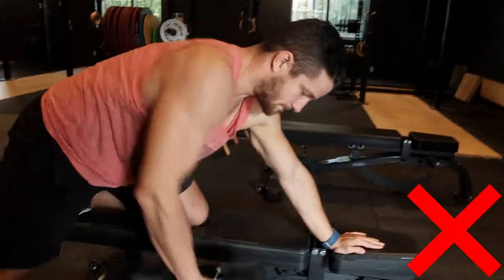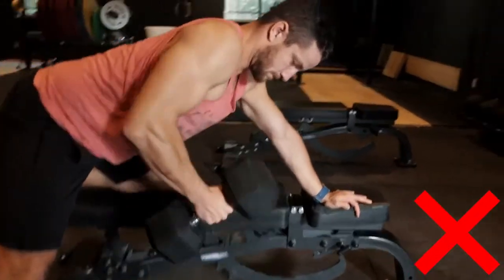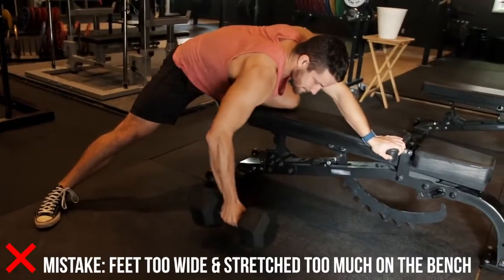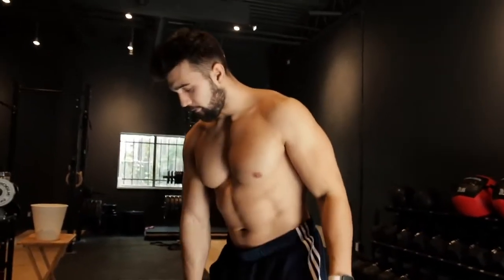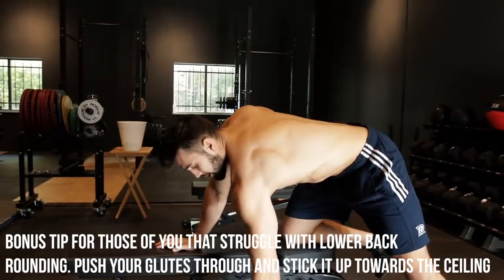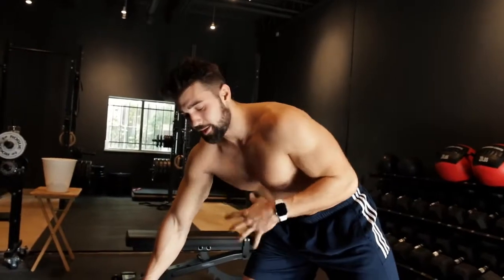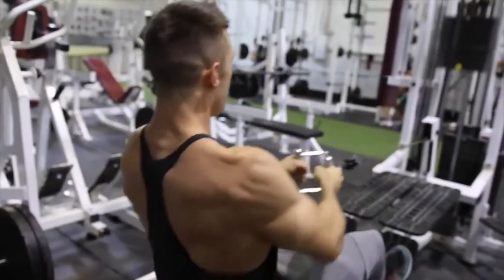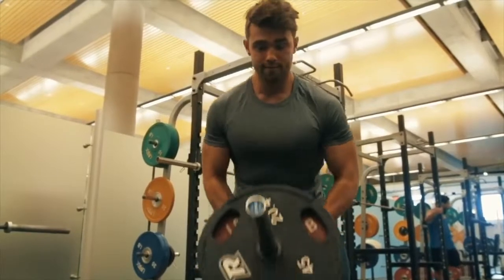How to PROPERLY Dumbbell Row 3 Dumbbell Row Variations for Muscle Gain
FAR too many people perform the dumbbell row incorrectly. In this video, we go over a few common mistakes and talk about how to fix them. On top of that, if you're looking to switch up your classic dumbbell row exercises with a different variation then this video is for you!

Time Stamps:
Common Mistakes:
1. (0:11)- Torso turning
2. (0:37)- Poor range of motion
3. (1:14)- Improper body positioning
(1:58)- Proper Form